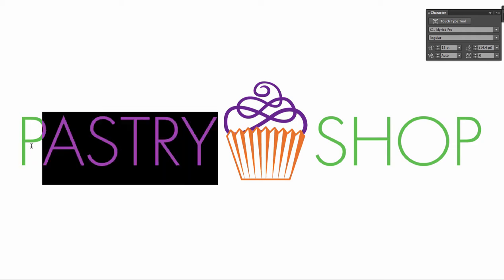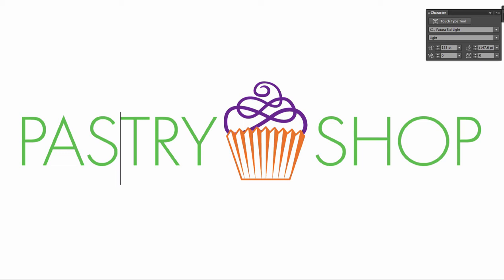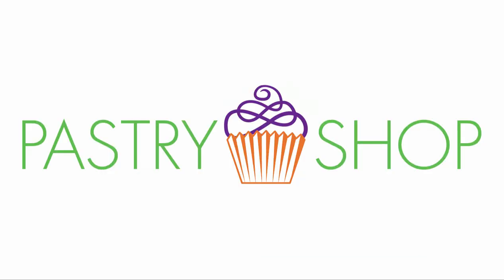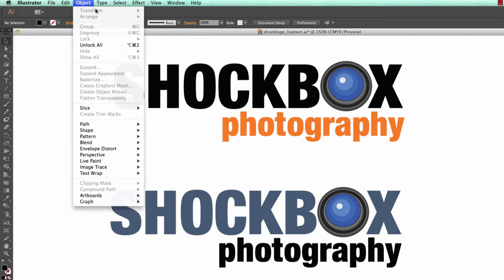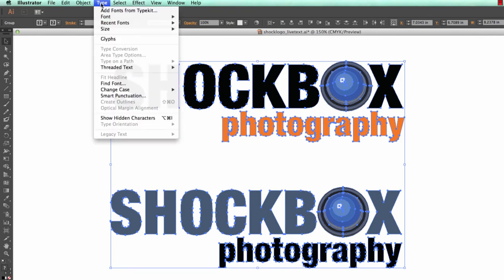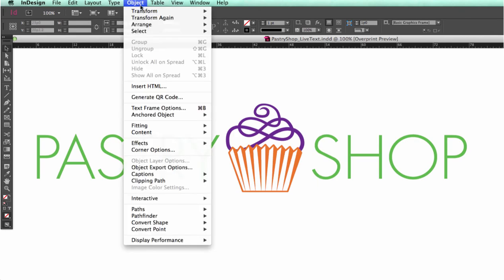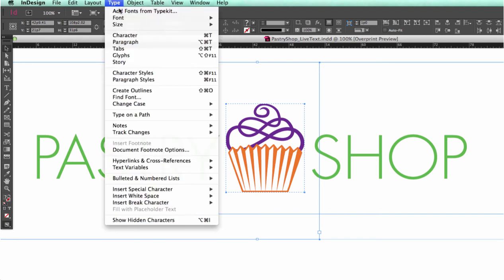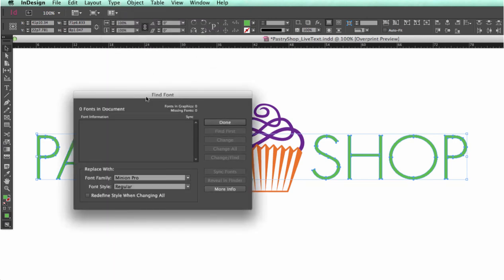Tradeshow Graphics 101: Converting Fonts to Outlines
The team at Orbus Exhibit & Display Group® explains how to quickly and easily convert fonts to outlines in Adobe Illustrator and InDesign, saving you valuable time in the artwork pre-flight process when submitting your tradeshow exhibit project graphics.

Orbus Exhibit & Display Group® is one of North America’s largest trade suppliers and manufacturers of display, exhibit and event solutions and graphics.